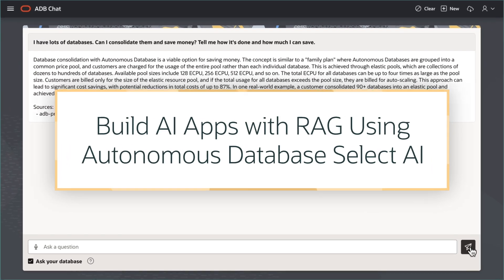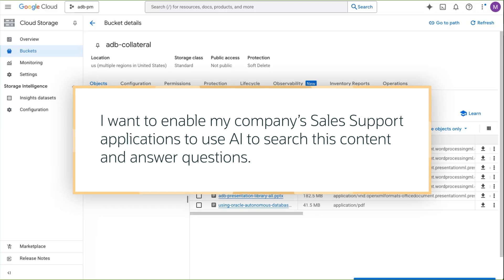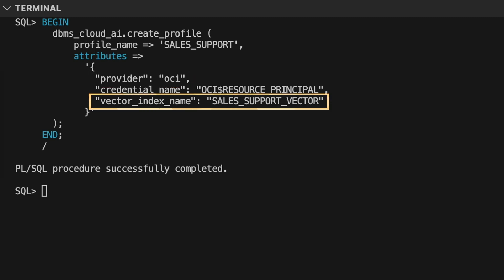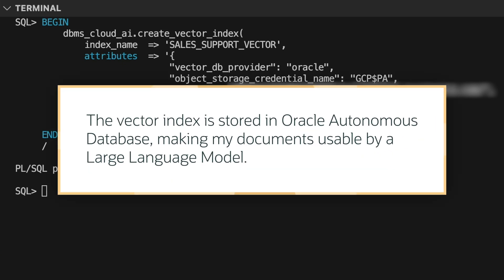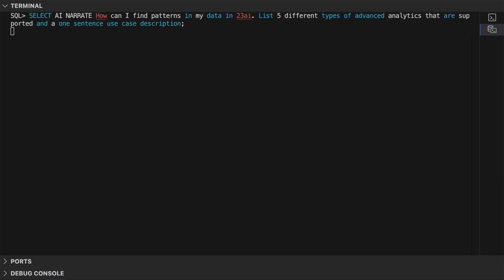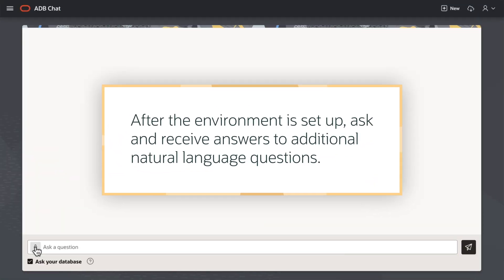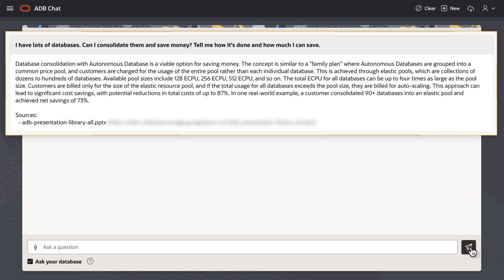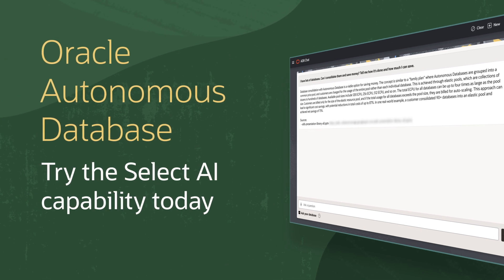Build RAG Apps in Two Steps with Oracle Autonomous Database: Demo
Empower your business to deliver faster insights with Oracle Autonomous Database and Retrieval-Augmented Generation (RAG). See how your team can quickly turn unstructured data into actionable answers using natural language queries.

Oracle Autonomous Database Select AI simplifies RAG app development so you can help your team find relevant information from internal presentations, Word documents, and PDF files stored in an object store, like OCI Object Storage. In this demo, we explain how to use natural language to securely tap into enterprise data for intelligent, AI-powered responses. Learn how this innovative solution accelerates access to business knowledge and streamlines app development using semantic similarity search and vector indexing.

By transforming your document repositories into an intelligent knowledge source, you increase productivity and reduce time spent searching for information. Oracle Autonomous Database Select AI makes it easy to add semantic similarity search with RAG to your applications, helping you turn unstructured content into business value—without complex setup or technical expertise. Watch how easy it is to build secure, scalable, conversational AI solutions using Oracle’s advanced data services.